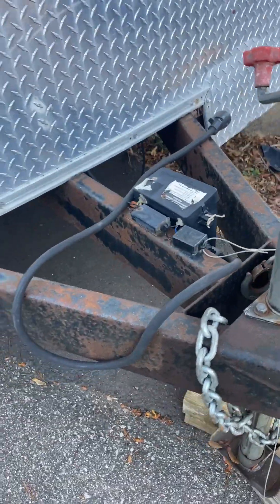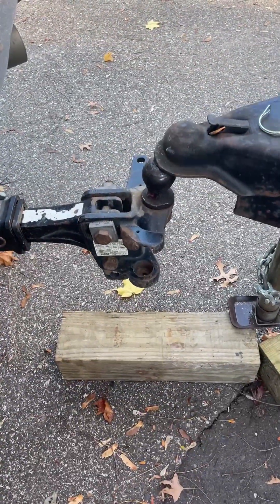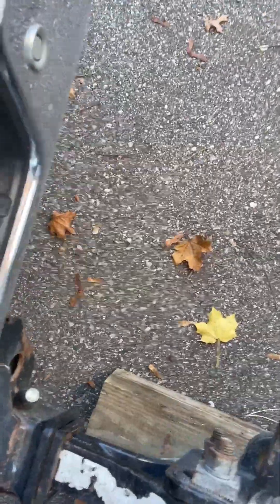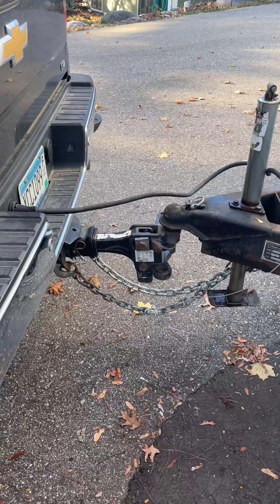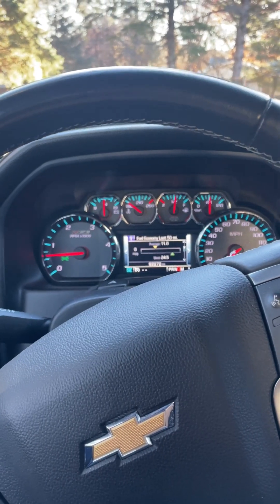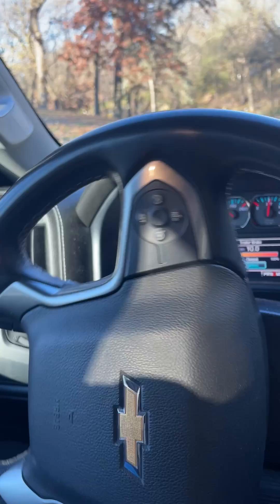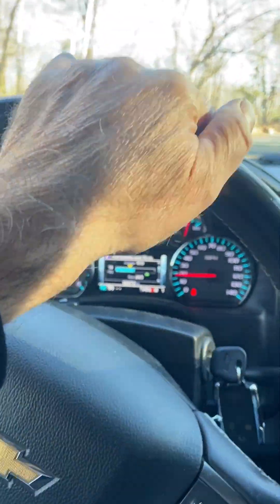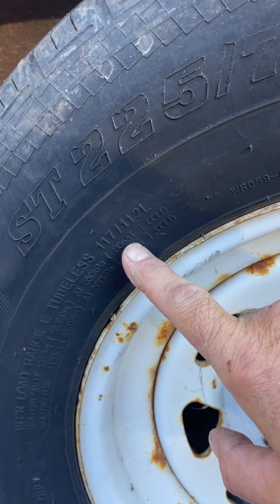24 Foot Trailer Hook up Training 12NOV24